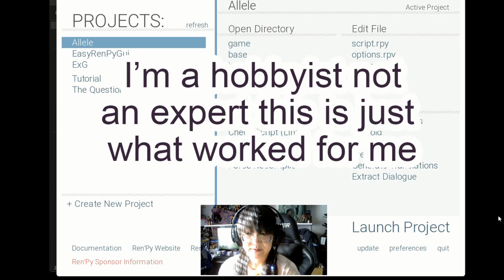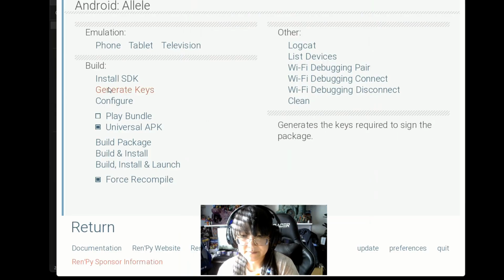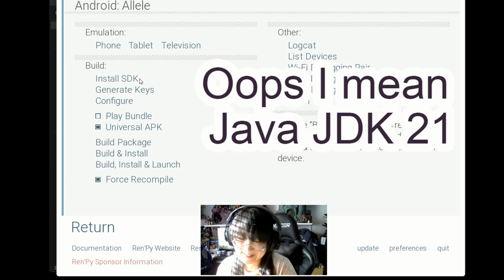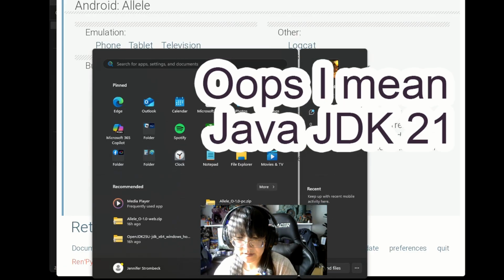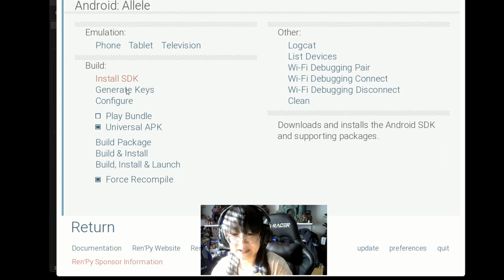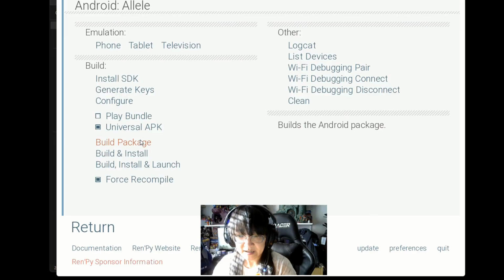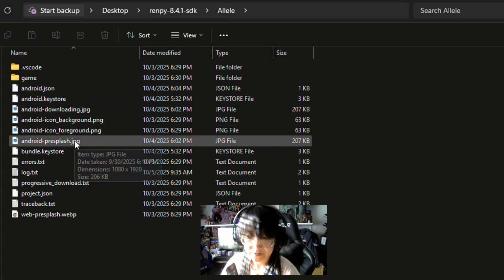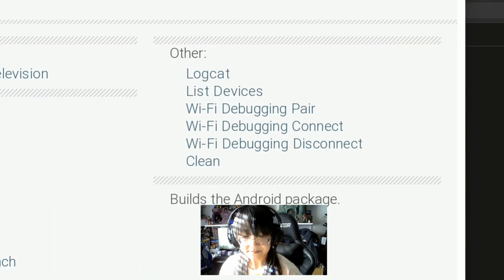Renpy dev: I exported to Android for the first time!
I'm using :
Windows 11
Renpy version 8.4.1
Java JDK-21

I'm not an expert so please reach out to the RenPY community if you have further issues.
This is just my experience of what works for me. Good luck everyone!